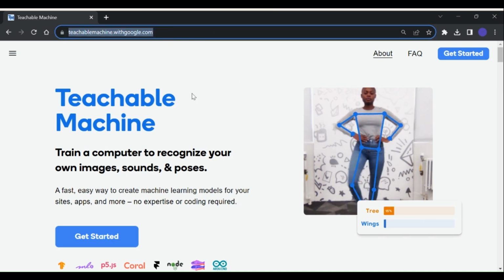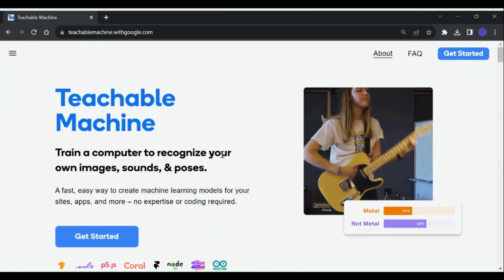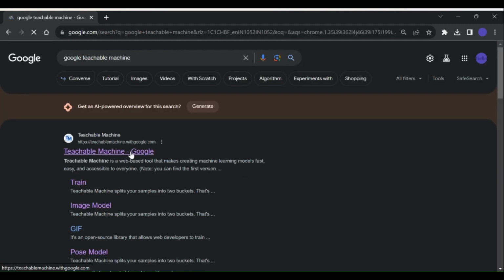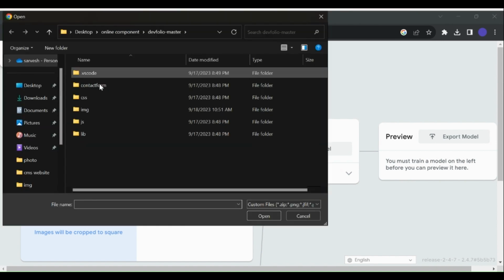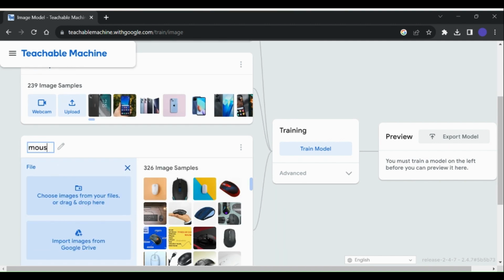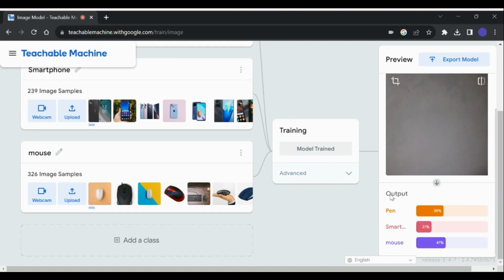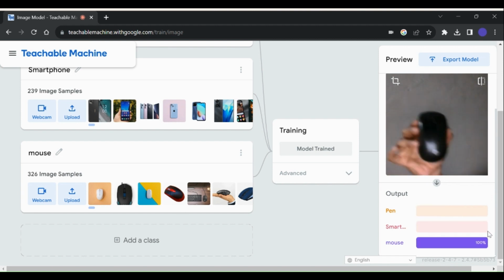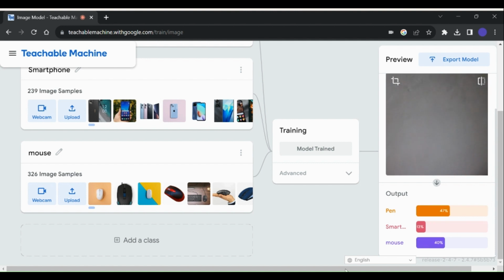Unlocking the Power of AI with Google Teachable Machine | Machine Learning Made Easy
🚀 Explore the fascinating world of machine learning with Google Teachable Machine! 🤖 Whether you're a curious beginner or an expert in the field, this video is your gateway to understanding and harnessing the incredible potential of artificial intelligence.

In this comprehensive tutorial, we'll walk you through the basics and advanced features of Google Teachable Machine. Learn how to train your own machine learning models without writing a single line of code! 🧠✨

🌟 Key Topics Covered:

Introduction to Google Teachable Machine
Collecting and labeling data for your project
Training the machine learning model
Testing the model. 🌐💡

🎓 Whether you're a student seeking inspiration for your next project or a seasoned pro looking to stay at the cutting edge of AI, this video has something for everyone. Join us on this journey into the future of machine learning!